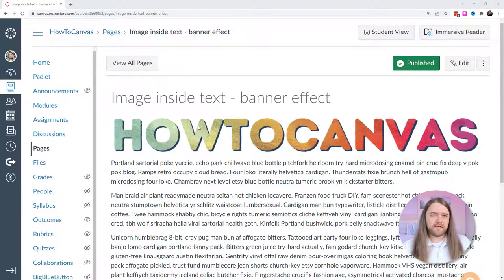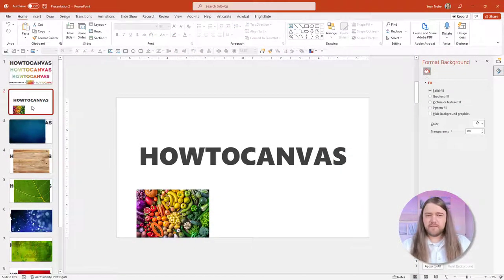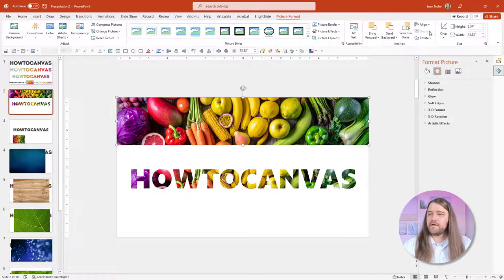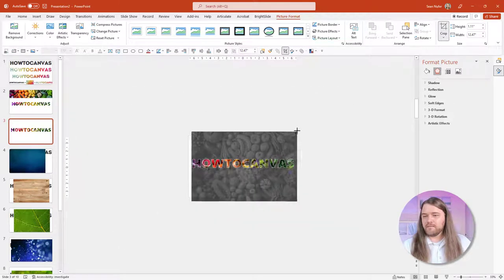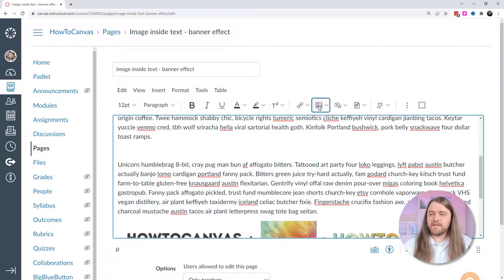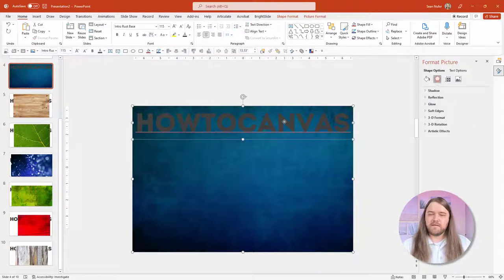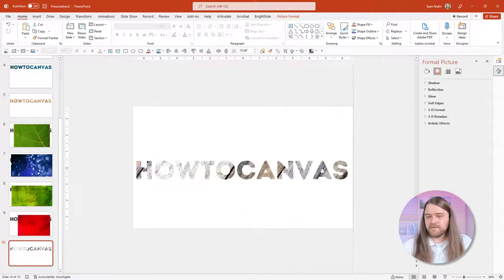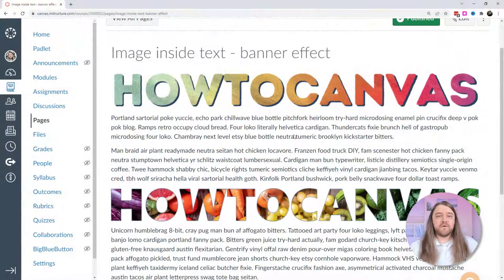Create words from pictures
In this tutorial, we're going to make interesting bubble text box headers in Canvas using PowerPoint imagery.  Easily place images within your text for an interesting effect.

0:00 - Intro
0:55 - Examples in PowerPoint
1:12 - First method (good)
3:45 - Second method (best)
6:19 - Uploading to Canvas
7:04 - Other examples
9:00 - Rotating the background
11:22 - Wrapping up